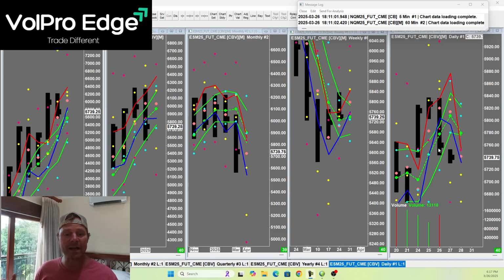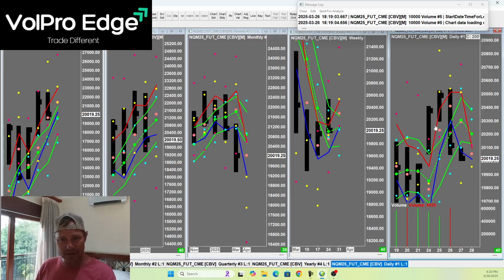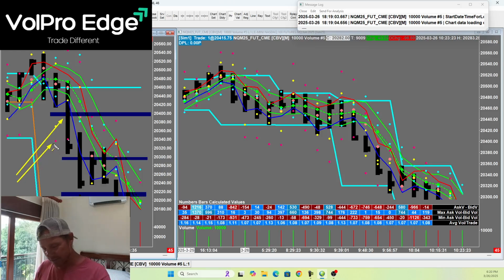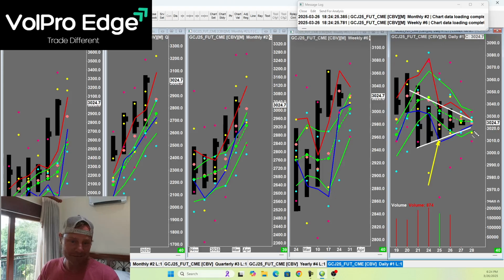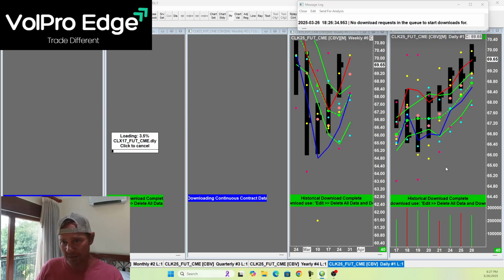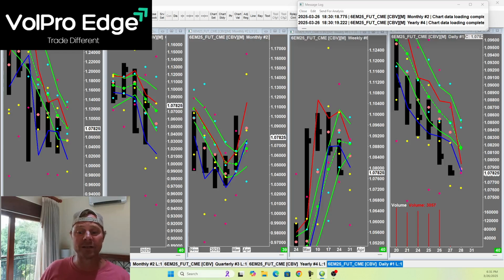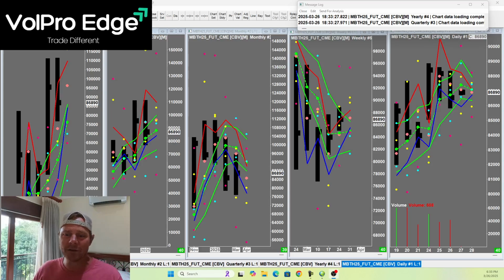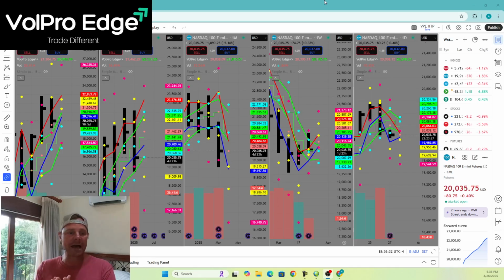Topstep pays in 24 hrs again!! BOOM!! Top 1% Prop Trader's Daily Market Analysis and Top Picks!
to join the waitlist and take the trader survey if you're interested in learning my trading strategies and setups. If you're serious about becoming a consistently profitable trader VolPro Edge is where you need to be.

Here is the link to the discord. It's a great group of like minded, real traders, looking to get better every single day.